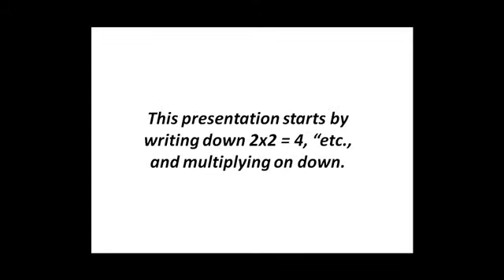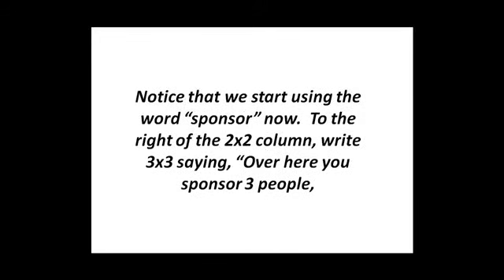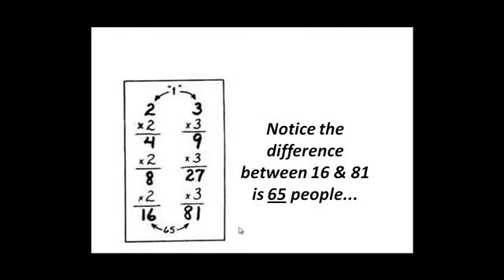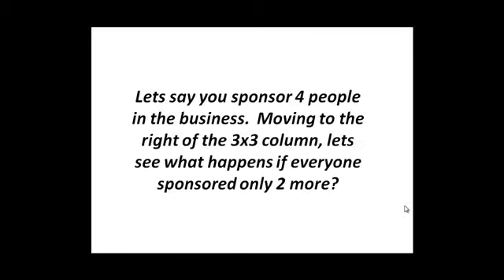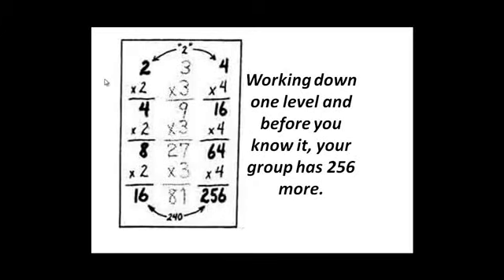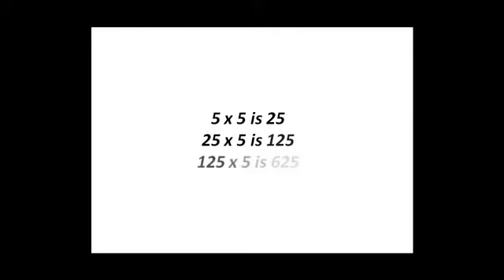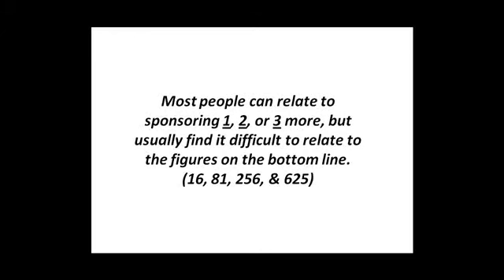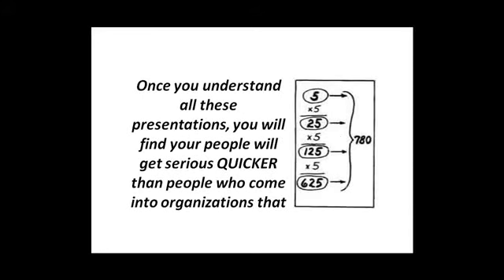Don Faila Presentation 1. Napkin Presentation #1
MLM Legend Don Faila Presentation 1. Napkin Presentation #1